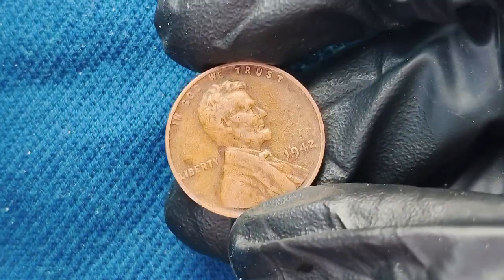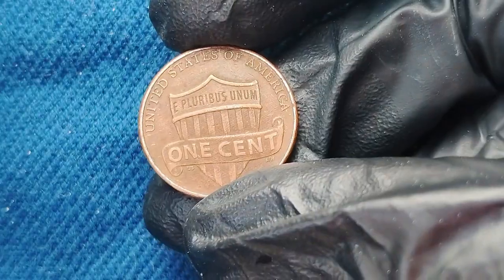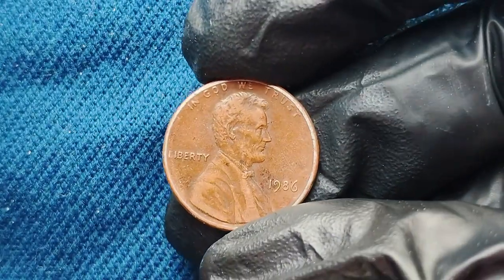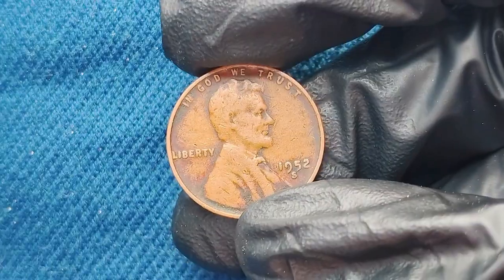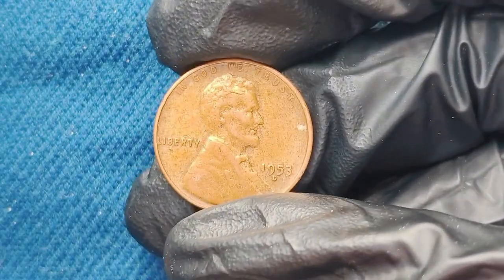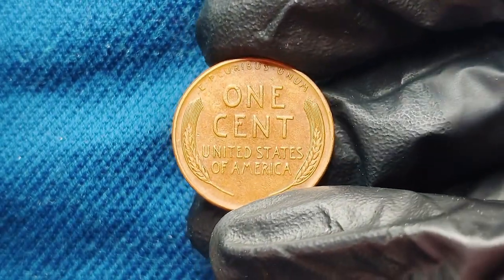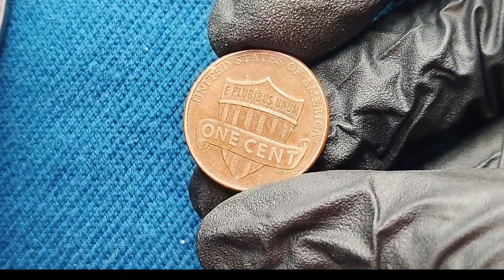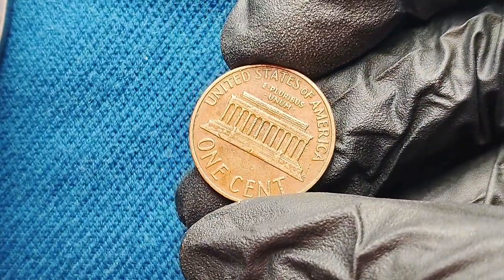5 Rare Lincoln Pennies Worth $685,000+ Hidden in Your Pocket Change - Check NOW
Discover 5 rare Lincoln Wheat Pennies worth up to $685,000 hiding in your change. Learn which dates and mint marks ma
In this video, I'll show you 5 Lincoln Wheat Pennies that could be worth a fortune! From the rare 1943 Steel Penny worth up to $685,000 to valuable wartime 1944-S pennies, you'll learn exactly what to look for in your pocket change.

🔍 TIMESTAMPS:
0:00 - Introduction: 5 Pennies Worth Thousands
1:15 - #1: 1943 Steel Penny - Worth Up to $685,000
8:30 - #2: 1953-D Lincoln Wheat Penny - Values & Varieties
15:45 - #3: 1944-S Wartime Penny - Made from Shell Casings
23:00 - #4: 1918 WWI Era Penny - Rare Mint Marks
30:15 - #5: Corroded Penny - Important Lesson on Condition